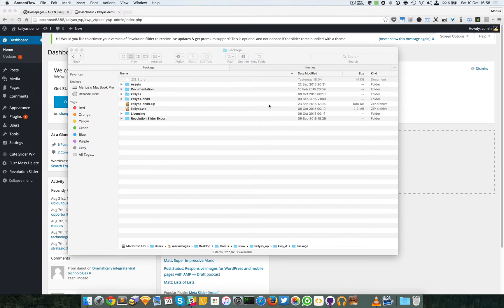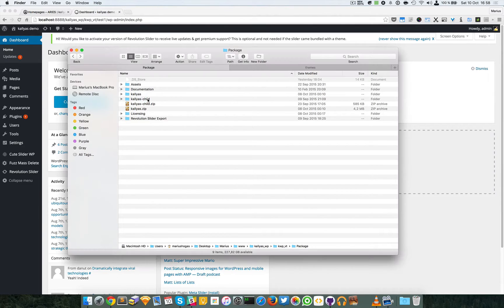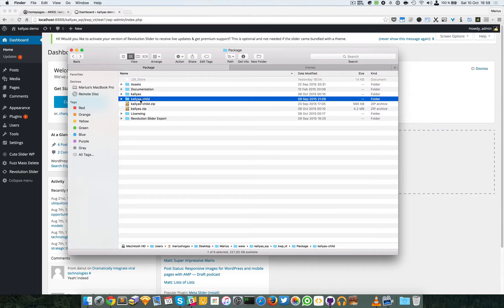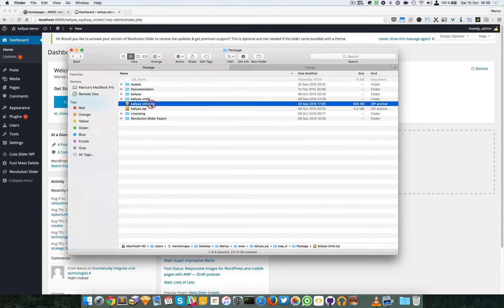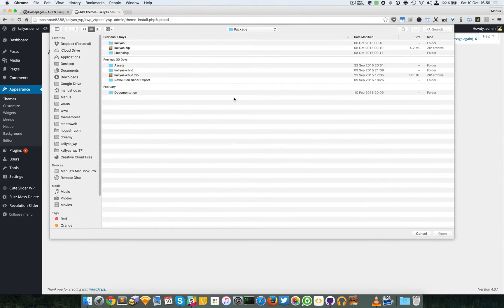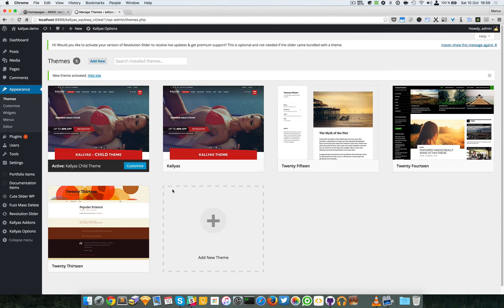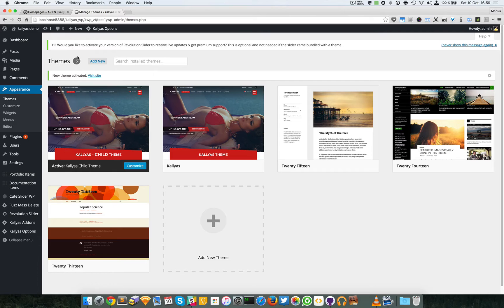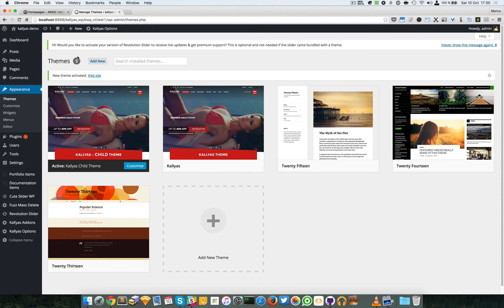Install Kallyas Child - Kallyas WordPress theme v4.0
This screencast should explain how to install the Kallyas Child theme into your WordPress website. This video is based on Kallyas WordPress theme v4.0 series.